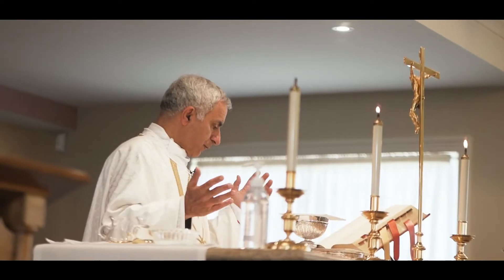Classrooms & Facilities at Montgrove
See the campus and all it has to offer for your daughter or son at ournext Open Day